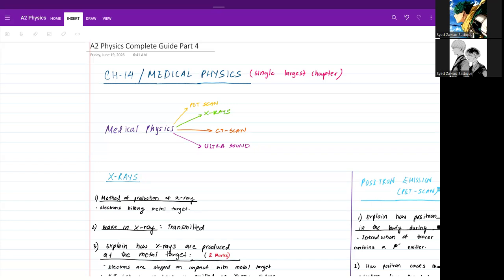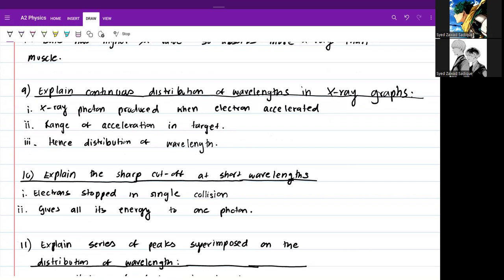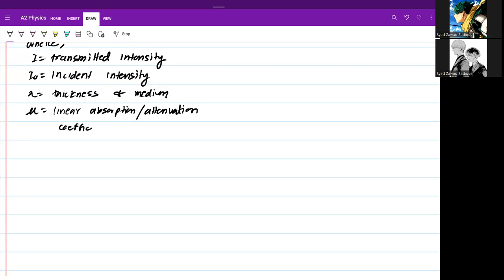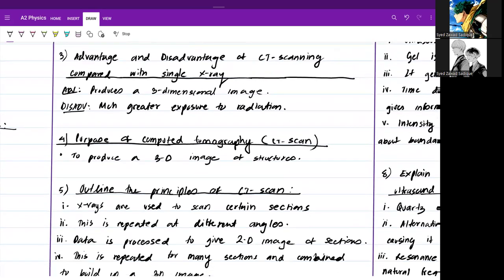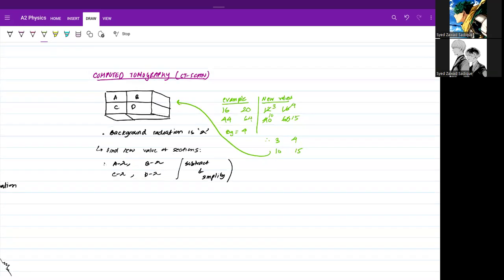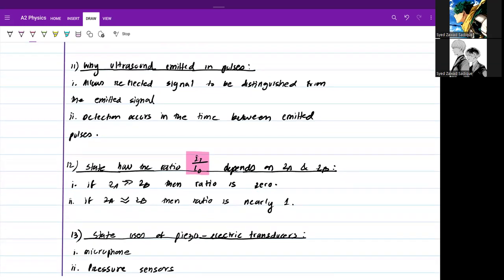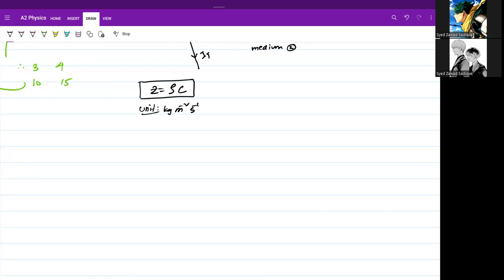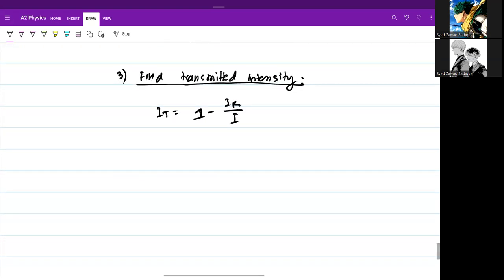CIE A-Level Physics Complete Revision Course | Chapter: 14 | Part 4/4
"Hello guys, this is part 4/4 of the Complete Revision Guide for 9702 A level Physics. Part 4 covers the single largest chapter of the A2 syllabus that is Medical Physics. Make sure to give me more advices and ask your questions in the comment section below. I will try to post the pdfs to my notes soon InshAllah."

This video is designed for students who are preparing for their CIE A Level Physics examination and need a complete, concise revision resource in order to start solving question paper 4 and 5.

Whether you are starting your revision late or simply want a structured summary of the entire syllabus, this course covers every essential definitions, repeated short & long SAQ, concept, formula, and method you need to begin solving past papers immediately.

• Students who haven't started revising physics yet.
• Students who need concise notes instead of lengthy textbook chapters.
• Students preparing 2-3 months before exams.
• Students who want to start solving past papers as soon as possible.

📖 What this video provides:

✓ Complete summary of the CIE Physics syllabus
✓ Mark-scheme revised definitions (with keywords)
✓ Short & Long SAQ from last 20 years of QP.
✓ Exam-focused explanations
✓ Notes that can be written down and used during past paper practice
✓ A strong foundation to tackle difficult questions independently

1. Watch this video carefully.
2. Take down the notes in your own notebook.
3. Print several years of past papers.
4. Attempt questions on your own.
5. Refer to the mark scheme when needed.
6. Use your notes to identify and revise the concepts behind each question.
7. For particularly difficult questions, supplement your learning with detailed past-paper walkthroughs.

🎯 Goal

By mastering the concepts in this revision guide and consistently practicing past papers, students should be able to independently solve the majority of Physics questions and work towards scoring 65+/100 in their examinations all by themselves.

⏰ Timestamps

0:00 Medical Physics

📘 CIE A Level Mathematics (9709)
📗 Chemistry (9701)
📕 Physics (9702)

Education should be accessible to everyone.

"Sophistication and education shape the leaders of tomorrow."